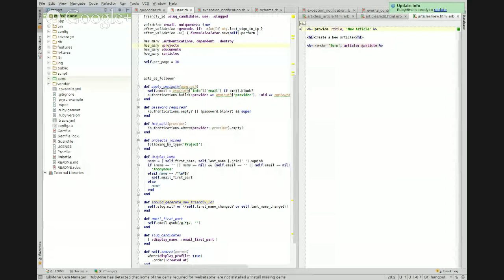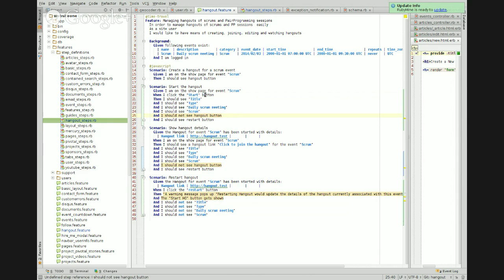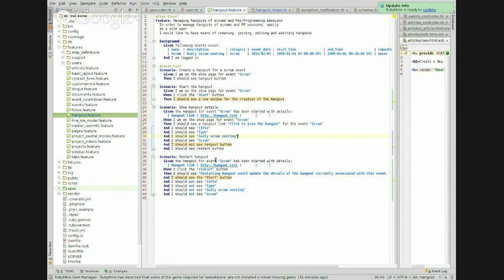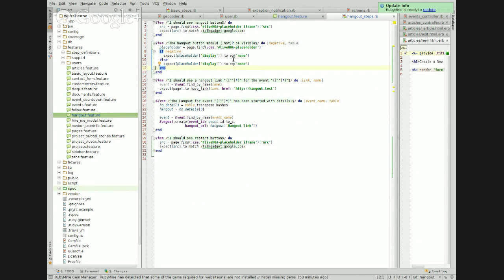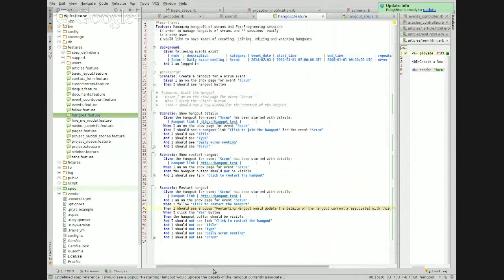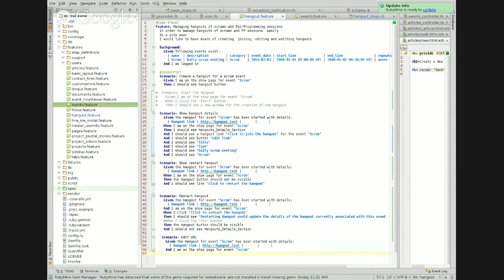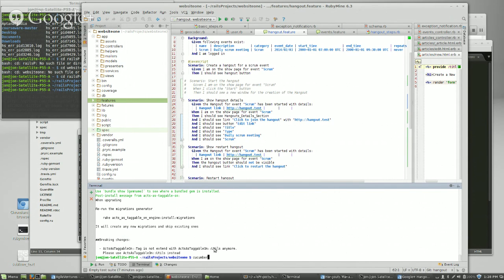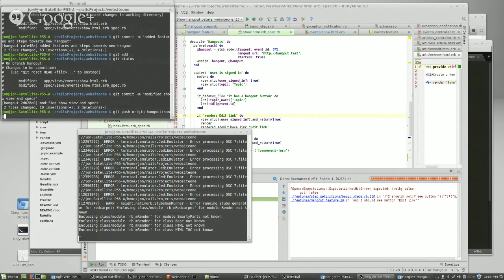WebsiteOne - Hangouts flow feature